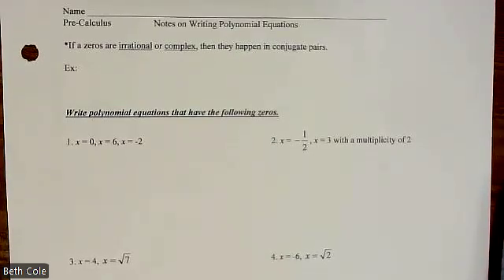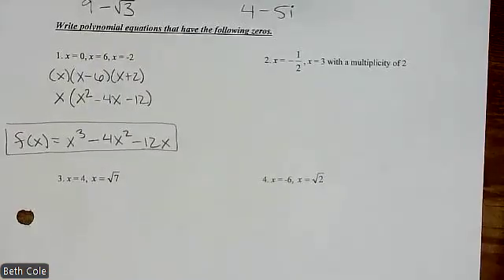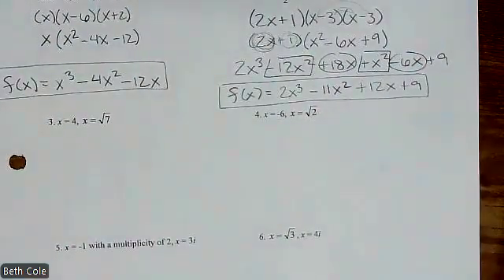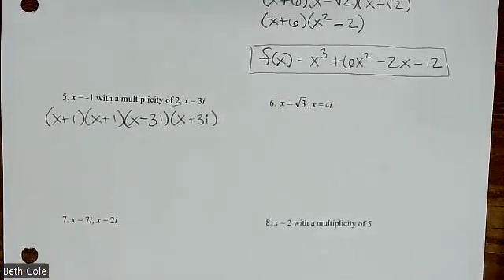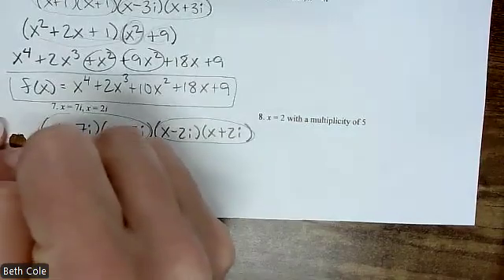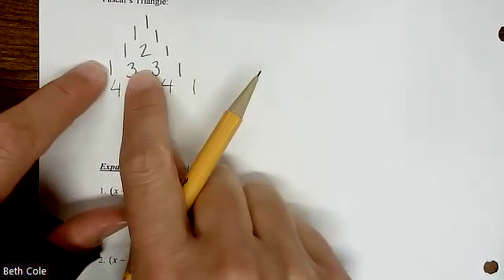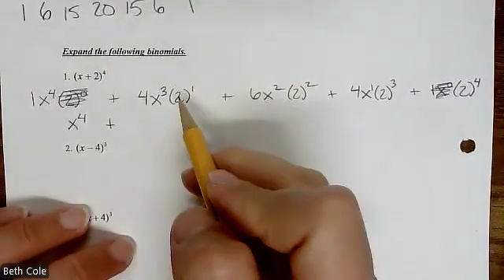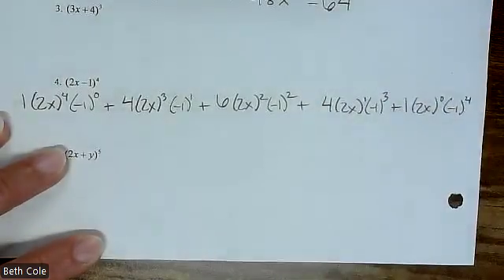writing polynomial equations